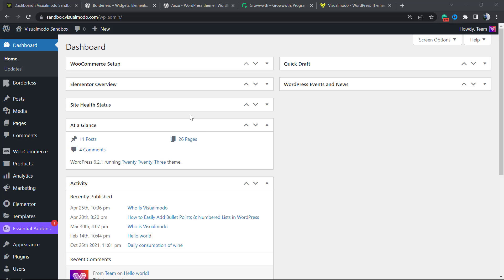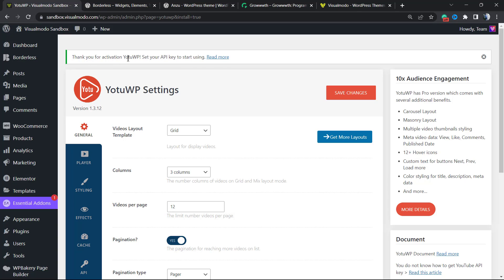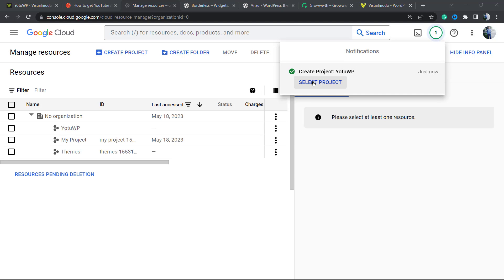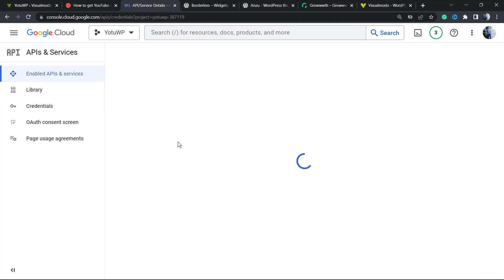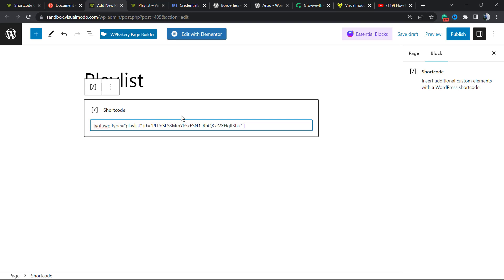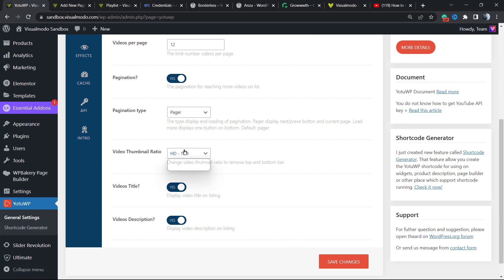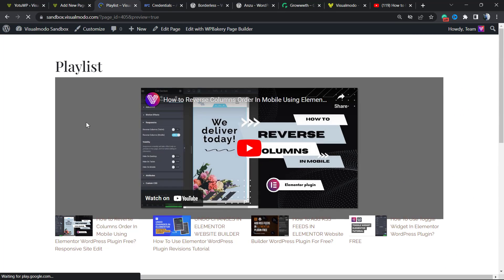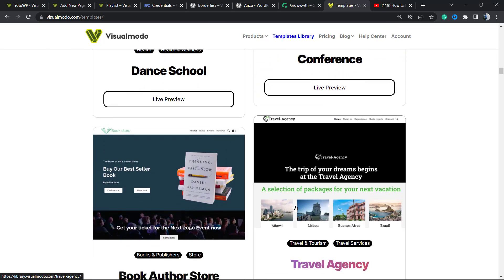How to Embed a YouTube Playlist in WordPress For Free? Best Method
In today's video tutorial you'll learn how to embed and add YouTube playlists in your WordPress website for free, in a simple, fast and effective method.

Are you interested in embedding YouTube playlist entries on your WordPress website?

Incorporating YouTube playlists into posts on your blog and landing pages can increase user participation and improve your search engine optimization. Additionally, it facilitates the addition of additional subscribers and promotes your channel's growth. In this video, we’ll demonstrate how to embed a YouTube playlist in WordPress.

What is the purpose of embedding YouTube playlists in WordPress? If you want to increase the interest of your content, then adding YouTube videos is a great way to do so.

Video content promotes SEO in WordPress, as the high participation and low departure rates have a positive effect on search engines.
It facilitates your efforts to promote your channel on YouTube and attract more followers.

Several different methods exist to add YouTube content to a website. You can embed a single video from YouTube, show the most recent videos from your channel, or create a video gallery.

As a result, why would you choose a playlist? Integrating a playlist facilitates the retention of videos focused on a singular subject. A playlist also facilitates the navigation of your visitors from one video to the next, this will increase their interest on your website and facilitate their departure.